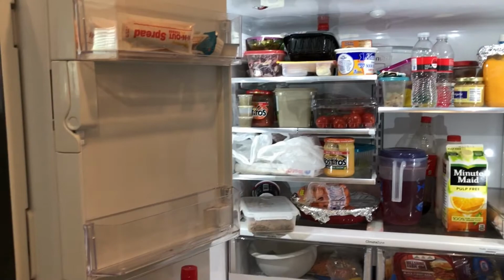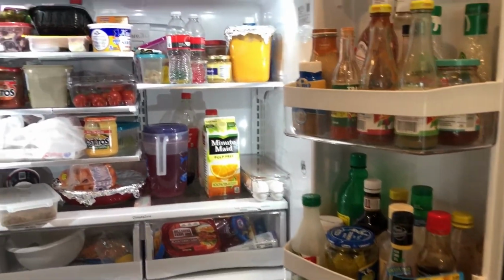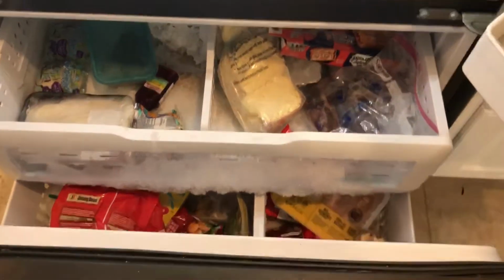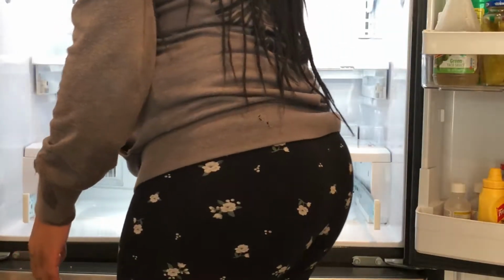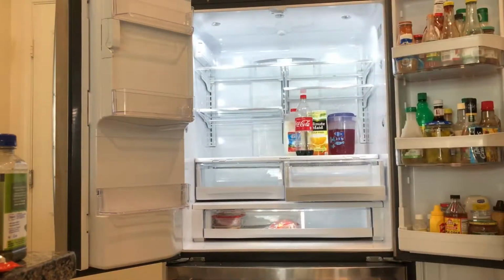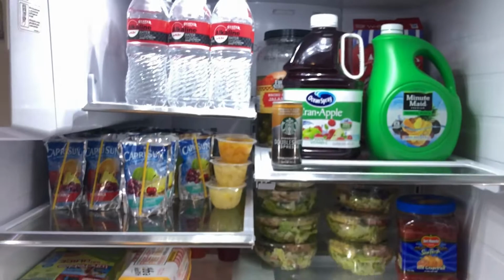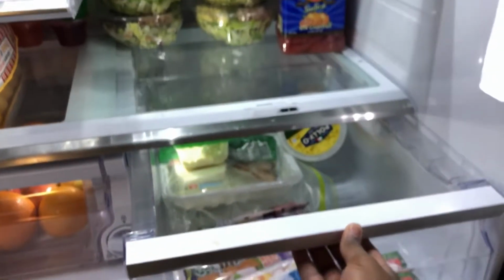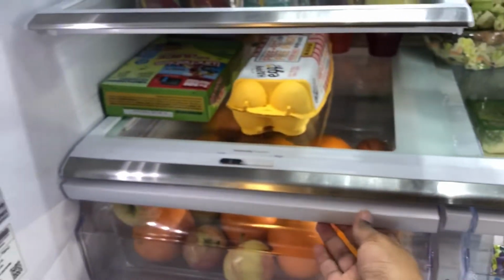CLEAN WTH ME ! :: REFRIGERATOR DECLUTTER AND ORGANIZATION ::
Heyyy guys Come clean with me and see how I like to organize my fridge.